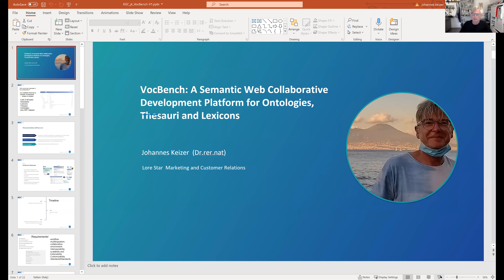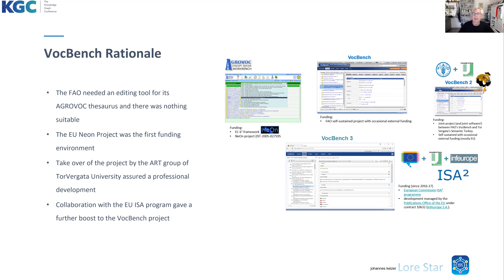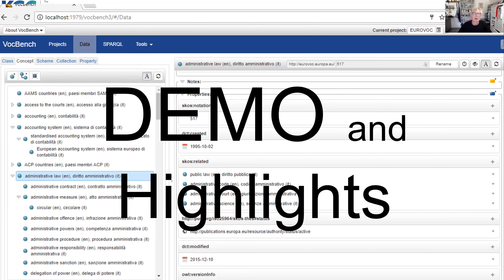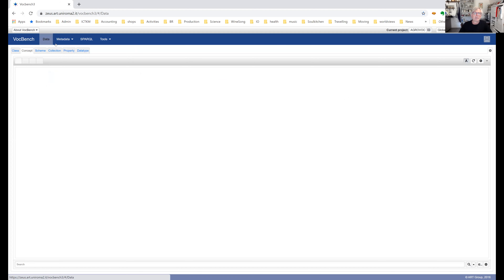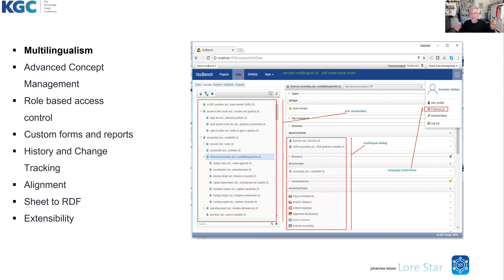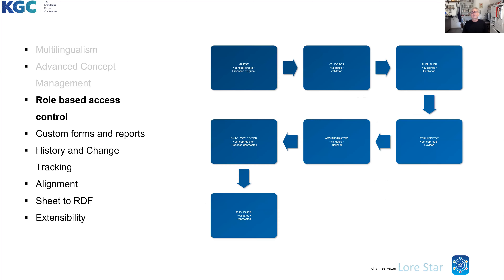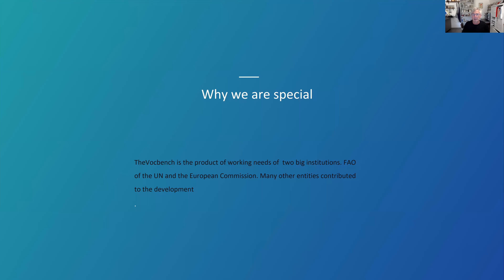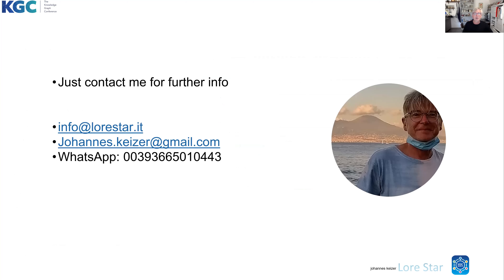VocBench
My presentation at the knowledge graph conference